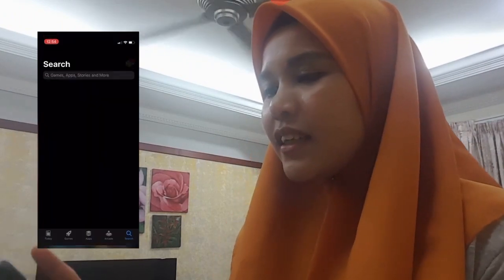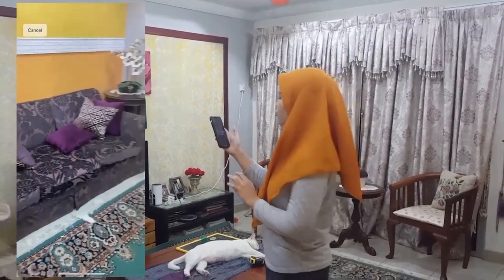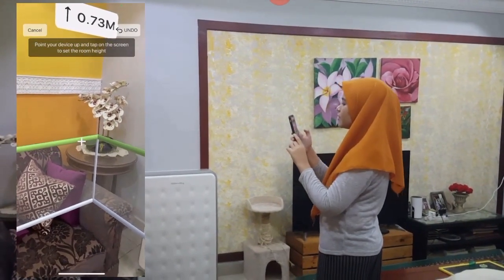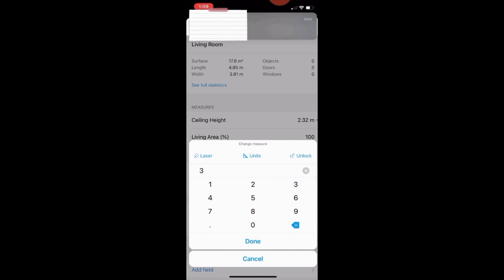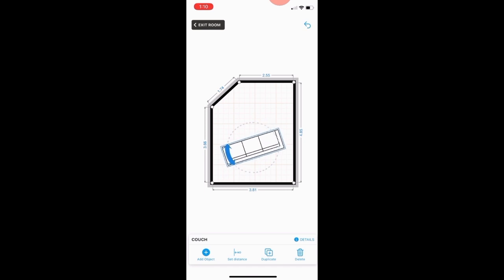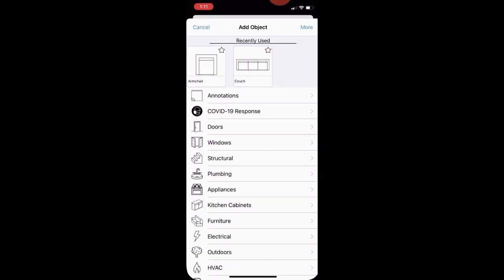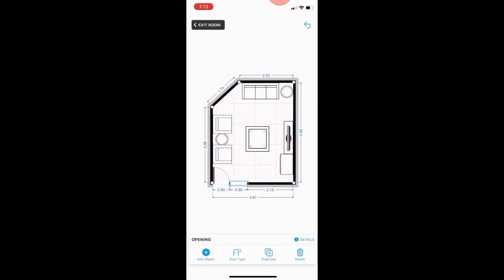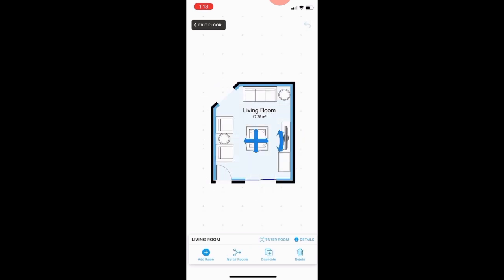How to use MagicPlan App I Best app for architectural student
TAK PERLU JADI AKITEK KALAU NAK LUKIS PLAN. JOM SAKSIKAN VIDEO INI. !!!